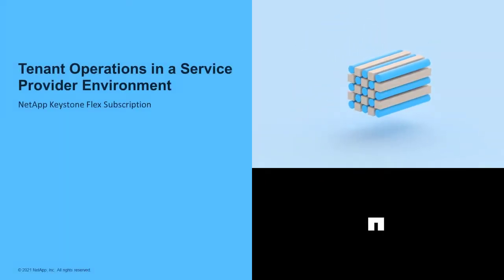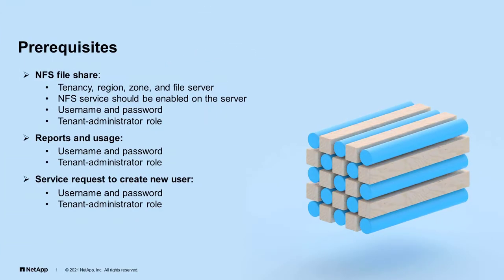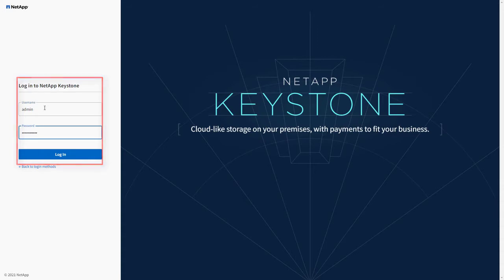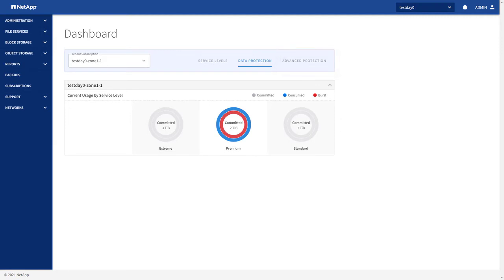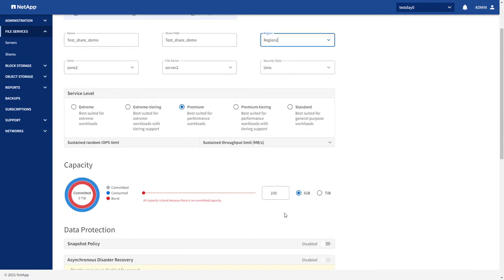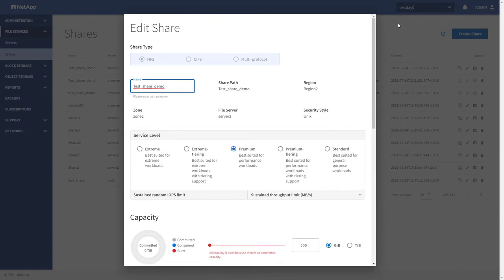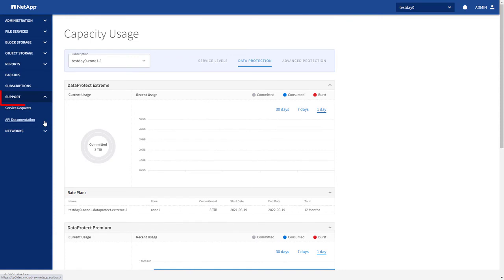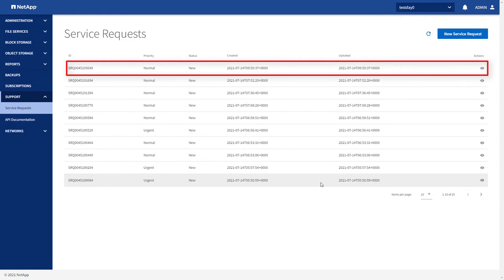Tenant Operations in a Service Provider Environment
Provision storage, view reports, and raise service requests as a tenant administrator in a service provider or partner-operated model of NetApp Keystone Flex Subscription.